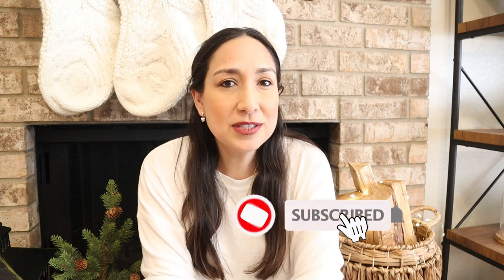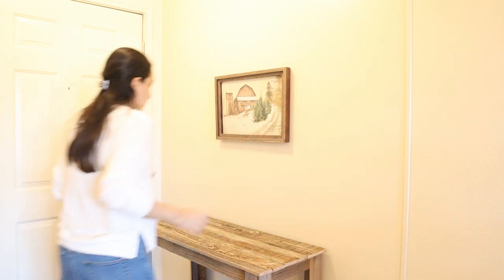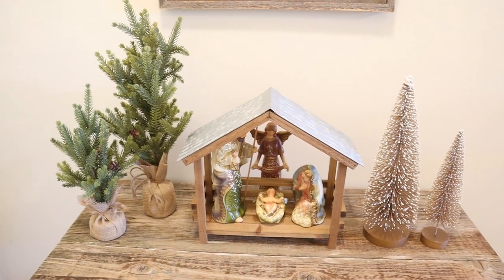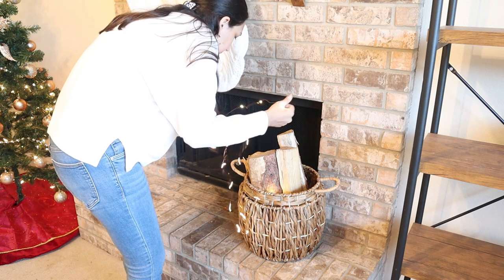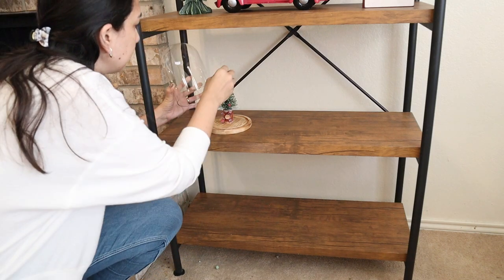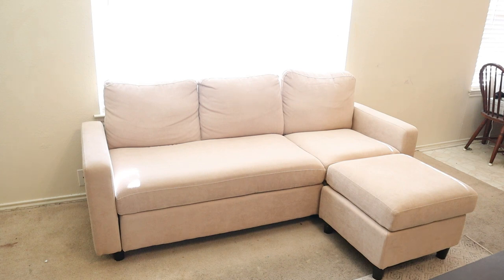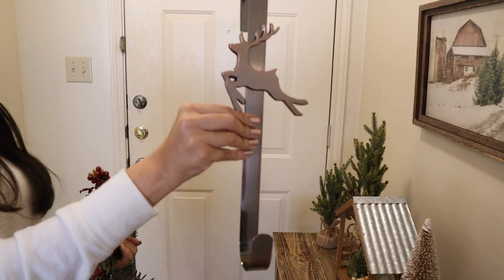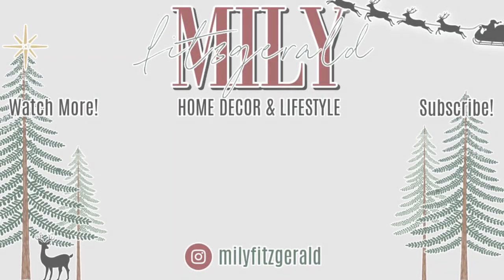Christmas Decorate With Me 2021 | Christmas Decorating ideas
Hi everyone! here I share with you how I decorated for Christmas. Come decorate with me!

Items shown or mentioned:

Christmas Pillow Covers 18 x 18 Inches Set of 4
Throw Blanket Textured Solid Soft

ABOUT ME